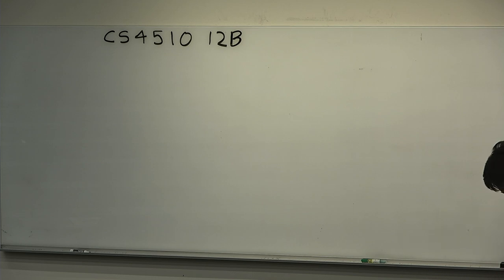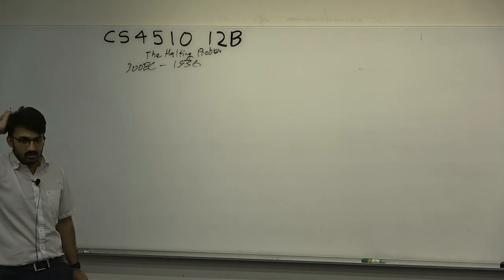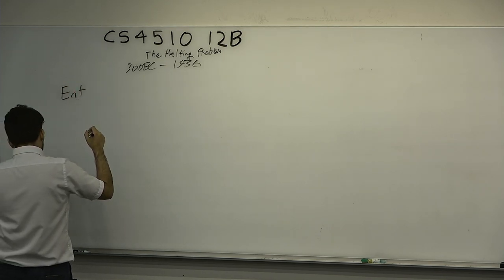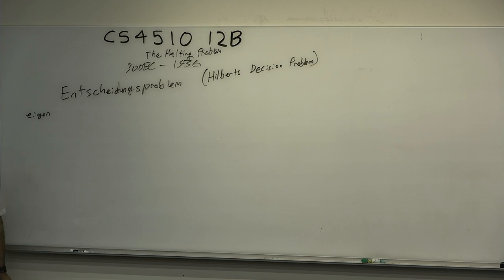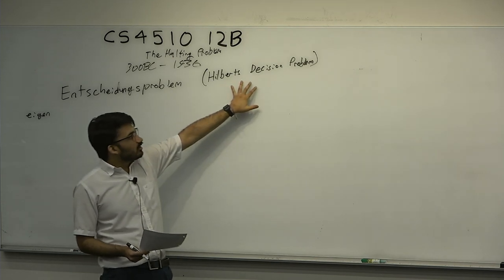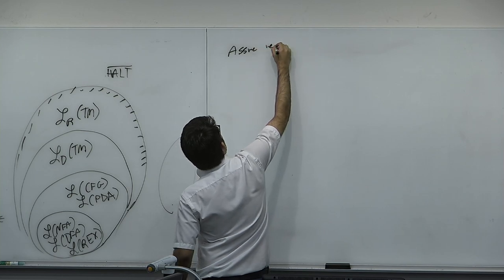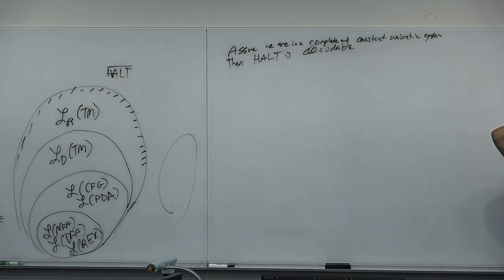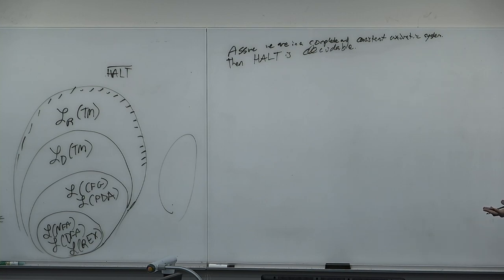CS4510 L12B The Halting Problem